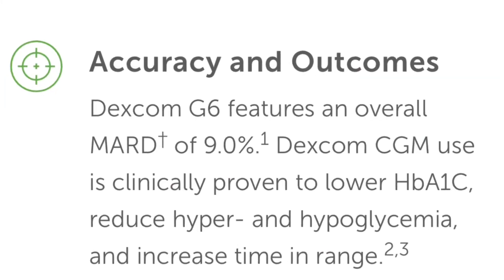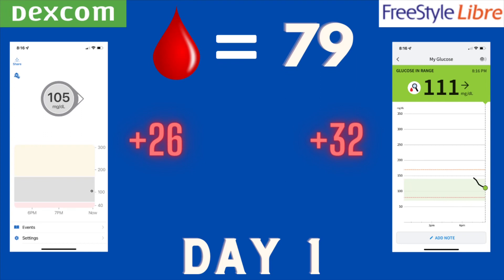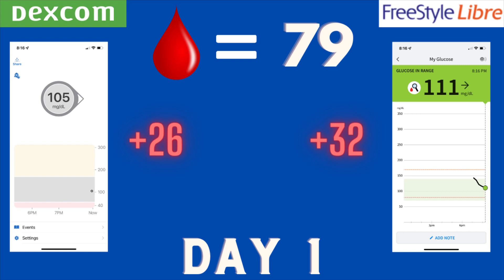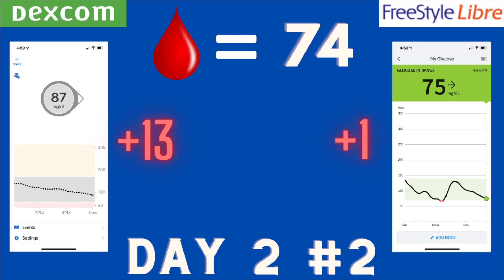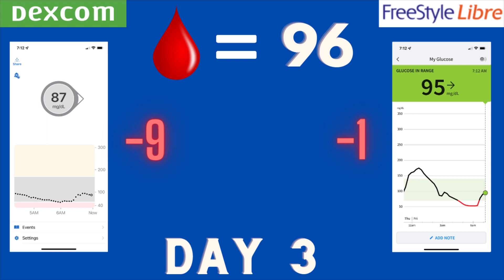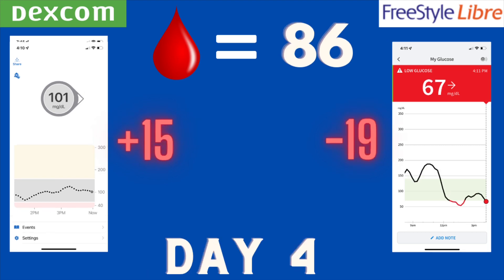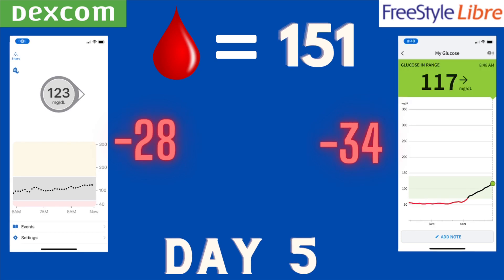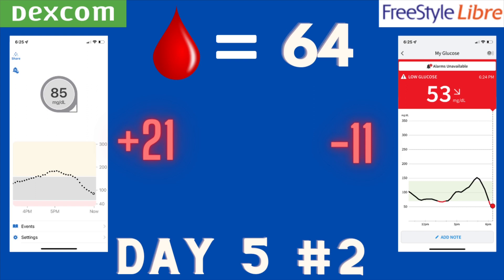Dexcom G6 vs Freestyle Libre 2, which is the most accurate? Lets find out!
For 10 days I wore both a Dexcom G6 and a Freestyle Libre 2 and compared the accuracy day by day to a finger stick to see which one is ultimately the most accurate. Enjoy the video!

* This is by no means an official study, purely just sharing my own personal experience over 2 weeks.